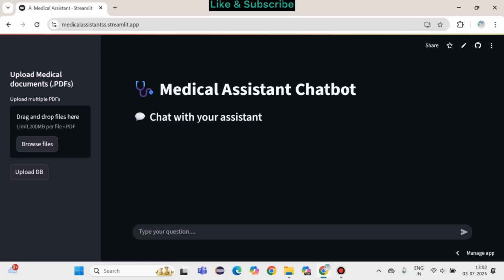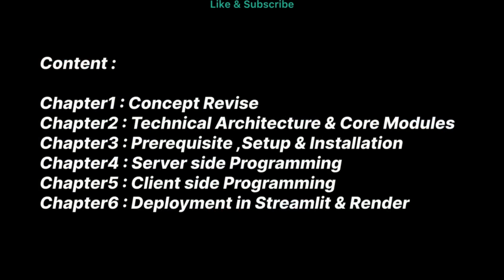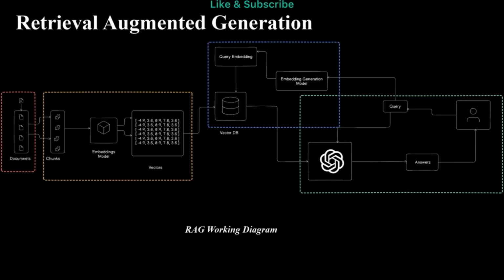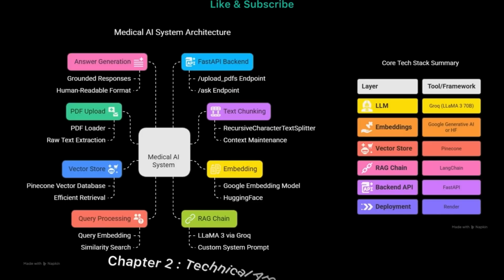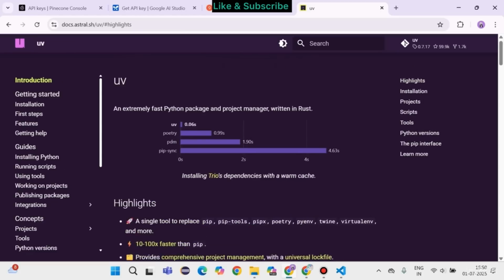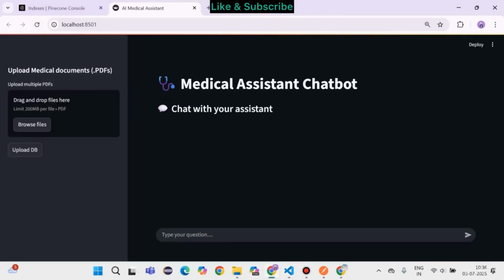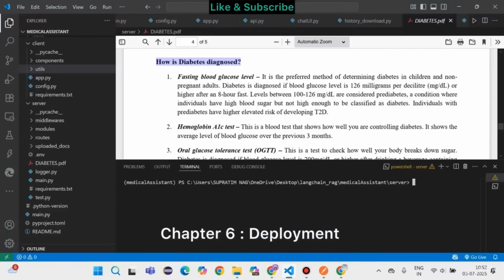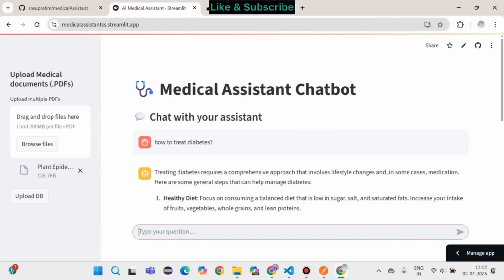Build and Deploy an End-To-End Modular RAG Medical AI Assistant using LangChain, Pinecone, FastAPI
In this video, I’ll show you how to build a Medical Assistant Chatbot using a full-stack RAG (Retrieval-Augmented Generation) pipeline! This project combines powerful tools like LangChain, Pinecone, Google Embeddings, and Groq’s LLaMA 3 to create an intelligent, domain-specific chatbot that answers medical queries using real PDF documents.

🔍 What You’ll Learn:
📥 Upload & process medical PDFs
✂️ Chunking & embedding with LangChain
🧠 Semantic search with Pinecone
🤖 Response generation using Groq LLaMA3-70B
⚙️ Backend with FastAPI
🌐 Deployment on Render

🛠️ Tools Used:
- LangChain
- Groq (LLaMA3-70B)
- Pinecone Vector DB
- Google Generative AI Embeddings
- FastAPI
- Render

Chapters :
00:00 - Intro
00:32 - Demo
03:24 - Chapter 1 (RAG Concept)
06:21 - Chapter 2 (Technical Architecture & Core Modules )
08:48 - Chapter 3 (Prerequisite, Setup & Installation )
14:20 - Chapter 4 (Server-side Programming )
01:34:50 - Chapter 5 (Client-side Programming )
02:01:35 - Chapter 6 (Deployment )